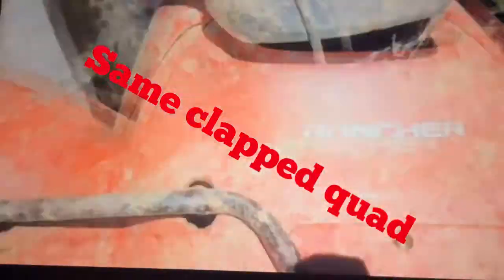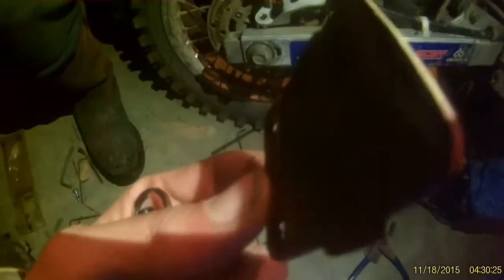Yz85 cold start